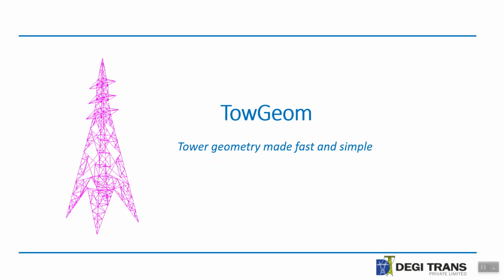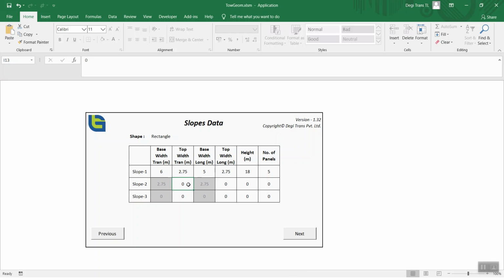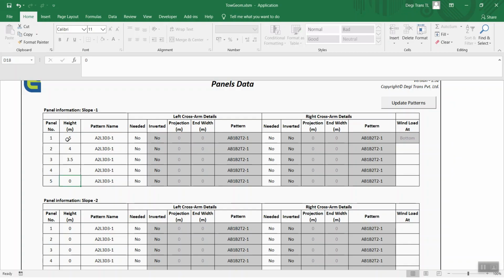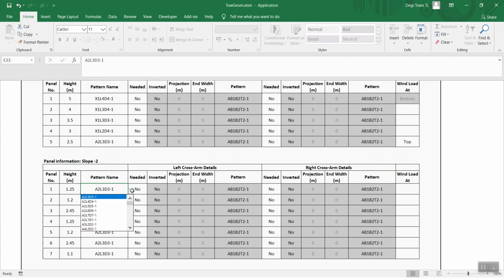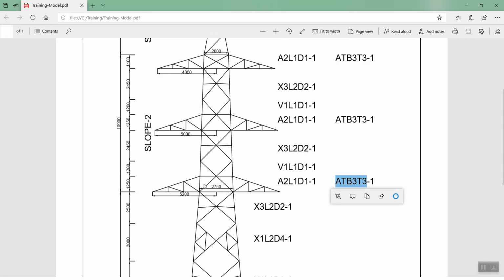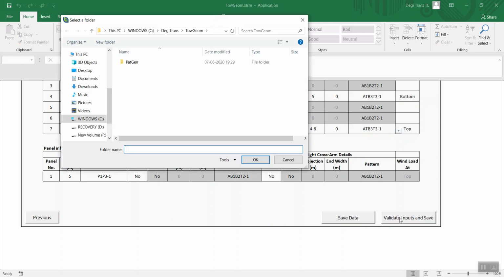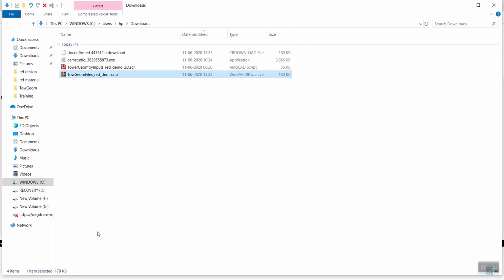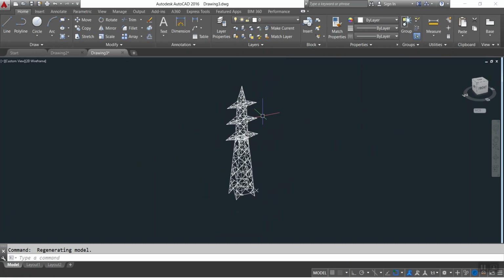How to create new tower in TowGeom | Degi Trans Pvt Ltd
This video gives a brief explanation of creating a new tower in TowGeom.